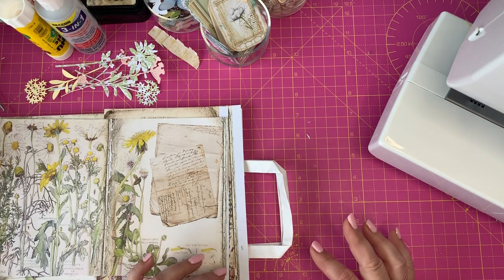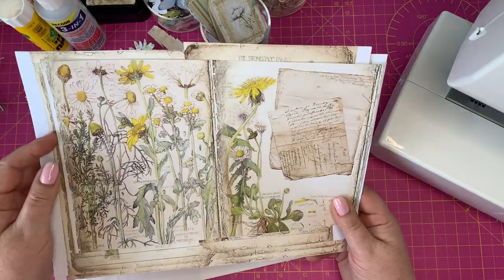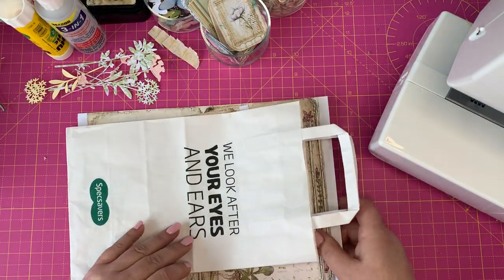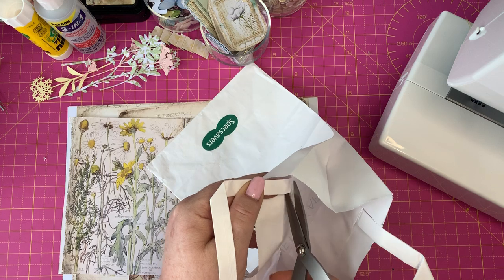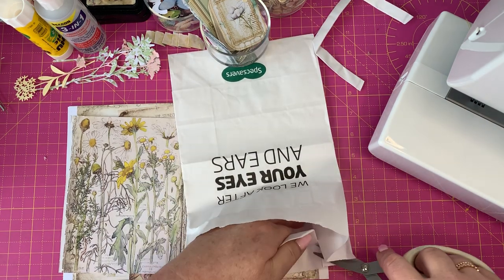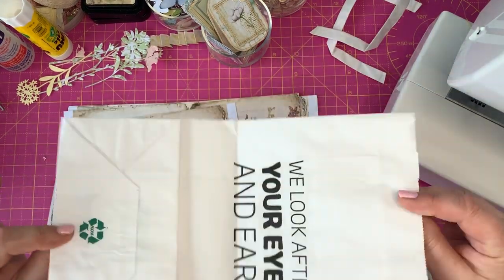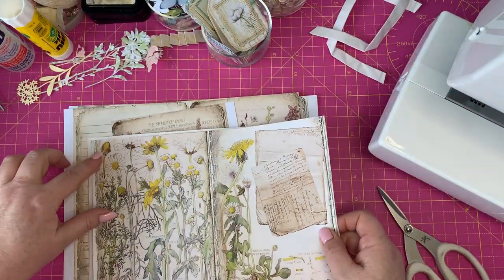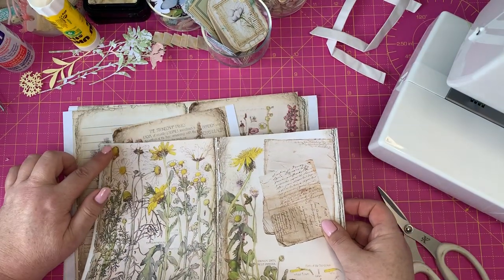Tutorial: Pretty Paper bags!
Hello Lovelies!

Today I bring to you a tutorial on how to recycle your paper bags. These are the gusseted ones, similar to lunch bags, but I am sure you could use a flat bag too and just fold over the end!

I have used the following artists printables, which is available from Etsy. They are:

Botanical wildflowers by My Porch prints
Seeds to Bloom sentiments and phrases by Amity Bloom
Tim Holts Sizzix die cuts: 664164; 661190 and 664163
Antique Paperie's Spring Wildflowers

As always, this is my take on using a paper bag, I am sure this is not unique, but I hope it gives you a few ideas and you are able to adapt it for your own ideas!

Thank you all so much for your support. I will be bringing you videos twice a week as much as possible!
Usually on a Wednesday and a Saturday at 7 am GMT, so look out for them.

Take care of yourselves and happy crafting!

Hugs, smiles and lots of crafting time,
Angela 🤗🌸🦋